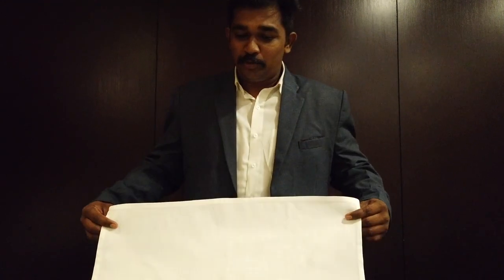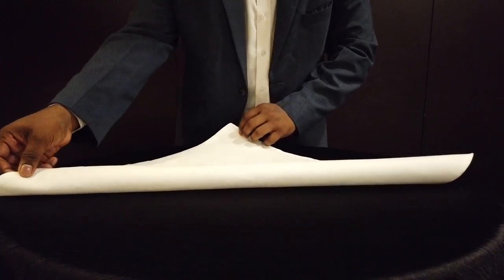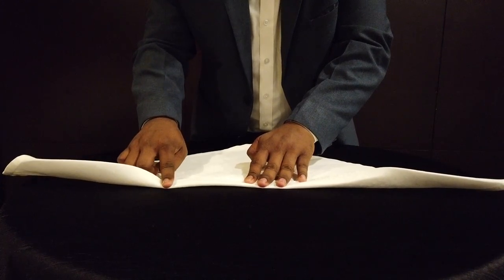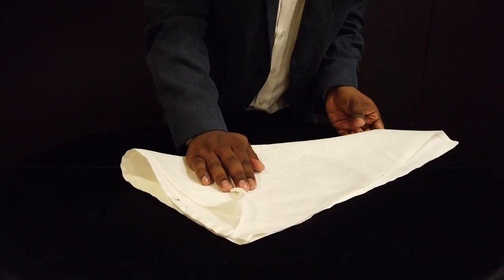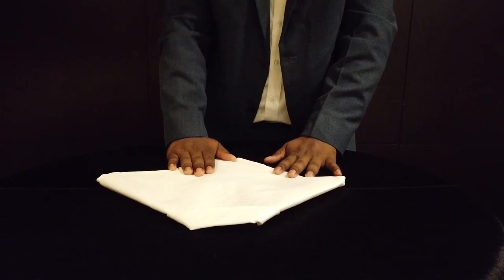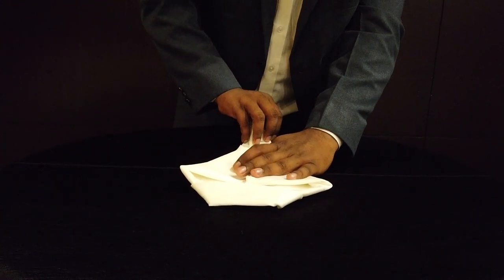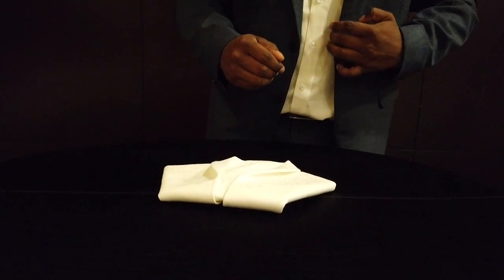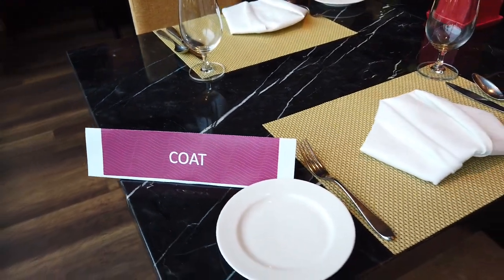Easy, Slow and Descriptive Napkin Folding Tutorial on Jacket Fold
This Vlog is about “Easy, Slow and Descriptive Napkin Folding Tutorial on Jacket Fold” and it is brought to you by "Tour With Shailesh", an exclusive tourism channel showcasing travel vlogs.

I hope with my 25 years of tourism experience I have been able to create a quality content for tourism information seekers. Tour With Shailesh (TWS) is one of the few dedicated vlogs on tourism. It showcases various aspects of Tourism ranging from destinations, sightseeing places, road trips, train journeys, cruises, experiences, hotel reviews, restaurant reviews, food, health, wellness, spirituality, travel tips, tutorials, people, and more.

Napkin folding is an Art  - it is a type of decorative folding done with a napkins.  Also known as Damask or Serviette it is standard daily routine in upmarket restaurants and hotels . You can look at it as hobby

Basic essentials for Napkin Folding
1. Clean, pressed, and starched square cloth (linen or cotton) napkin is used.
2. It should be well starched to get the right design.
3. It should be done on a flat surface.
4. Technique used to be followed religiously.
5. Hands should be absolutely clean.I hope with my 25 years of tourism experience I have been able to create a quality content for tourism information seekers. Tour With Shailesh (TWS) is one of the few dedicated vlogs on tourism. It showcases various aspects of Tourism ranging from destinations, sightseeing places, road trips, train journeys, cruises, experiences, hotel reviews, restaurant reviews, food, health, wellness, spirituality, travel tips, tutorials, people, and more.